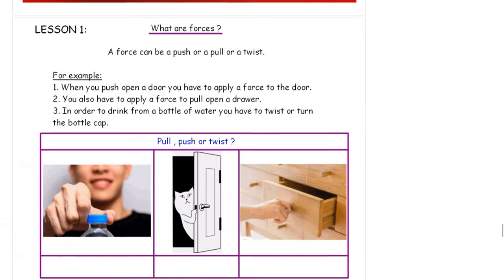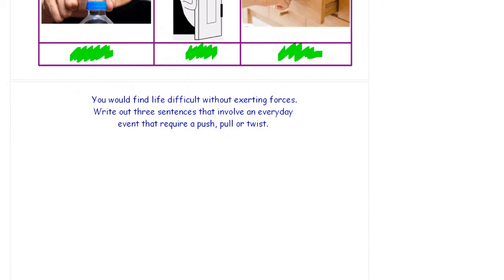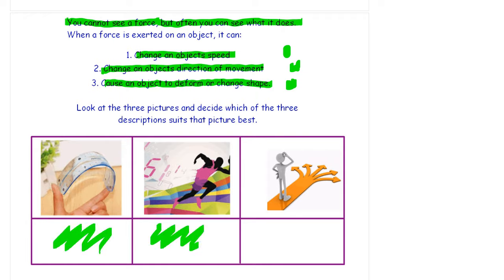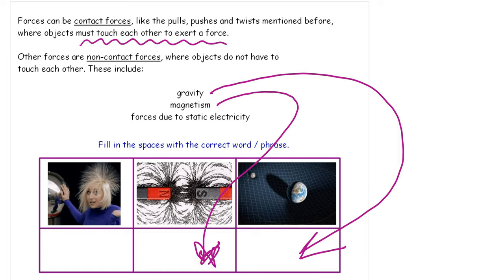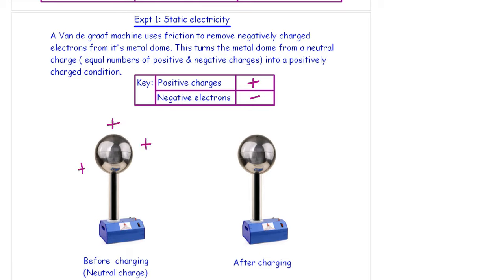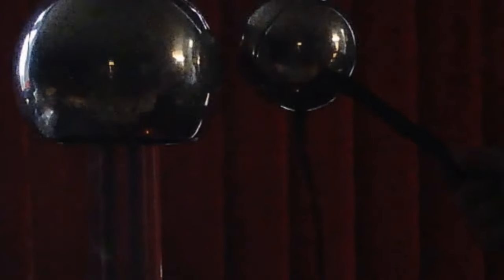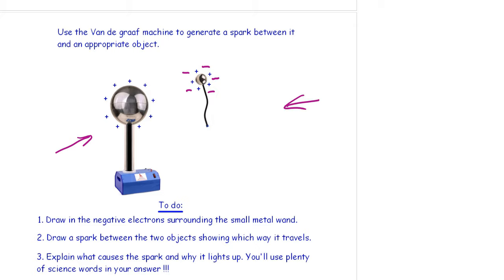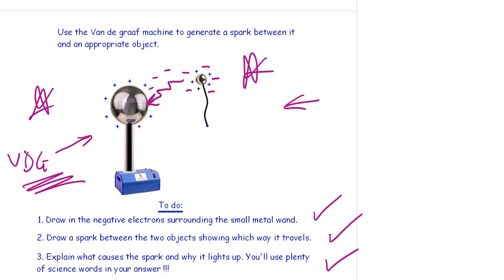Science Physics Year 8 FORCES RENEW Lesson 1